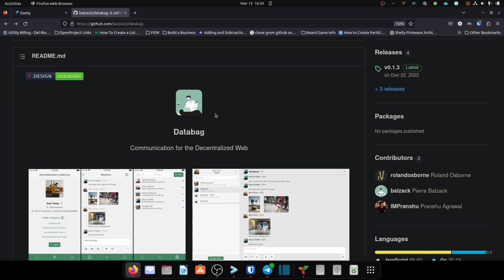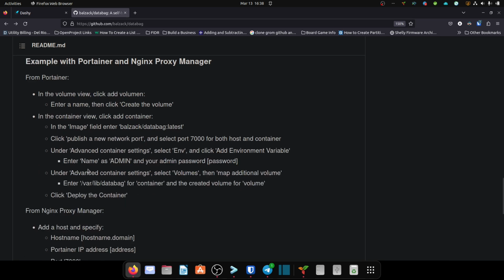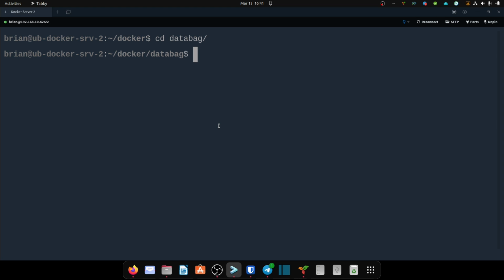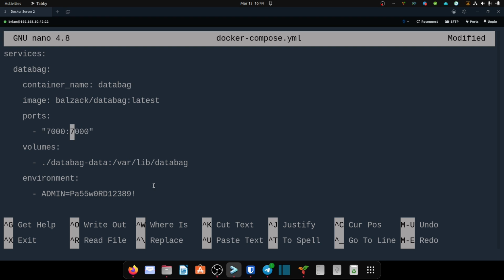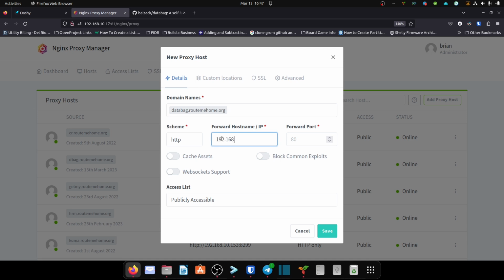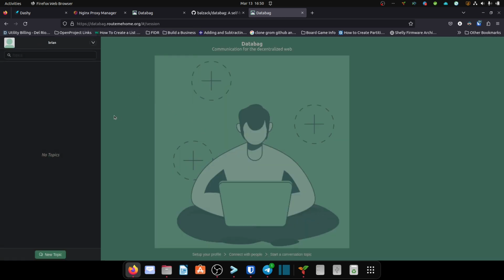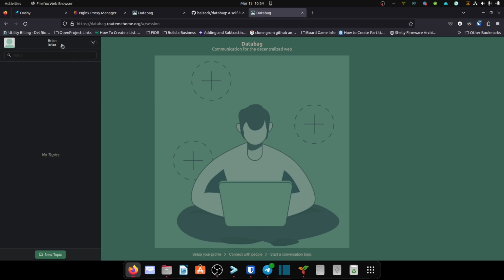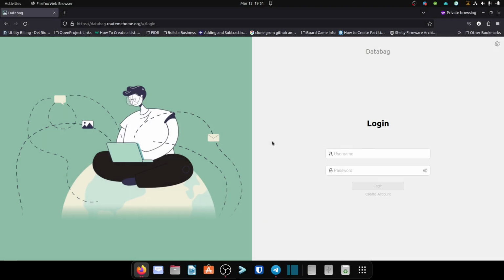Databag - An Open Source, Self Hosted, Federated, E2E Encrypted Chat Platform that's Easy to Setup!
=== Links ===
Show Notes

=== Timestamps ===
00:00 Beginning
00:09 Introduction to Databag
03:27 Thank you to my Patrons at Patreon, and my Subscribers at Youtube
04:19 Installing Databag
09:41 Setup a Reverse Proxy
11:13 Initial Admin Setup and Account Creation
13:05 The Databag User Interface
17:54 A Little Extra Information
20:06 Be an Open Source Advocate with Me
20:21 Conclusion